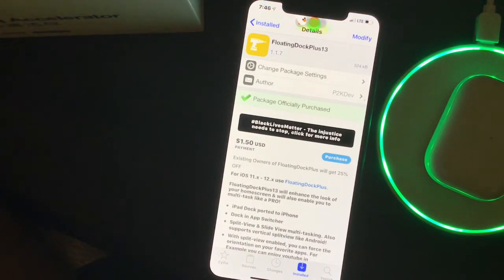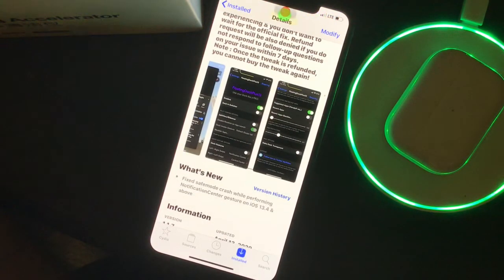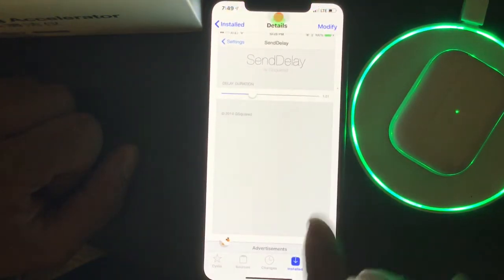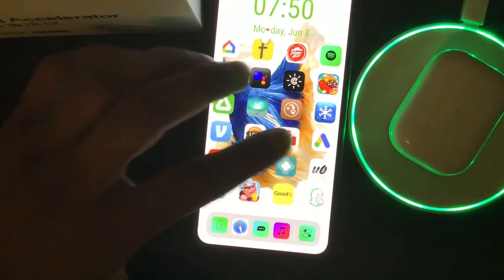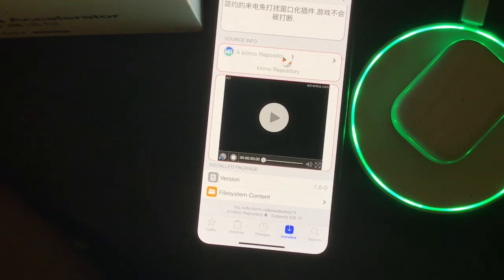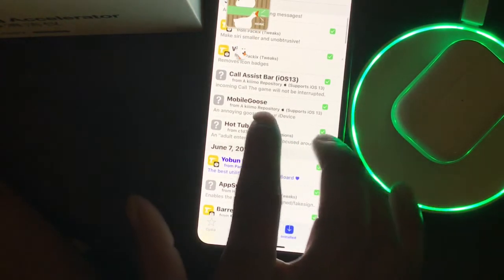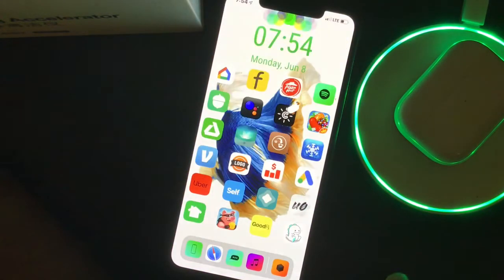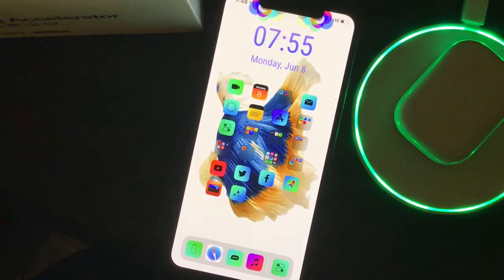Top Free Cydia Tweaks For IOS 13.5 Unc0ver & Checkrai1n Jailbreak!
In this video we are going to talk about 10 top Free cydia tweaks that are working on uncover and checkrain jailbreak they are really awesome and that’s why am bringing to you guys and I hope you guys are gonna like it if you guys do let me know in the comments below and also if there’s any tweak that you guys want me to make a video on please leave that in  The comment below!

Tweaks:
1=MobileGoose
2=3DotBadge
3=CallAssistBar
4=Vixy
5=Smallsiri
6=SendDelay
7=LiveSafari
8=FloatingDockPlus13
9=CopyLyrics
10=circlesettings